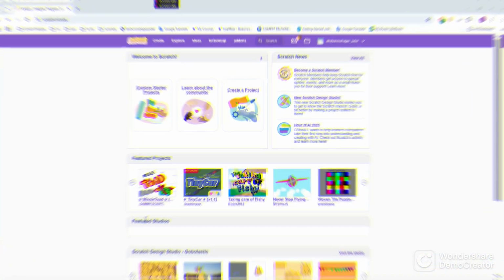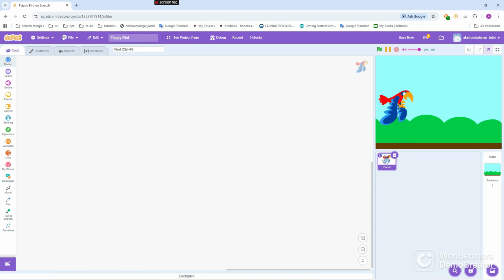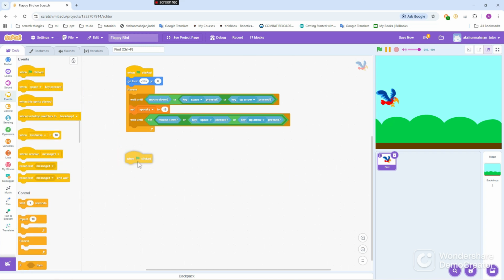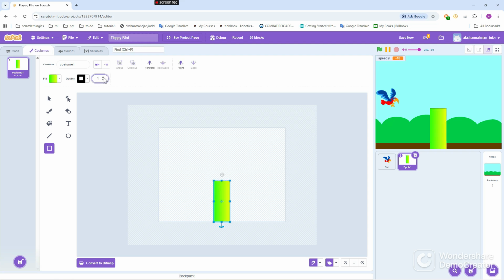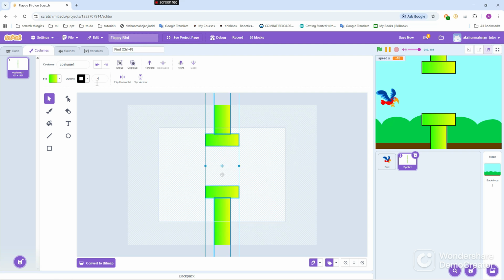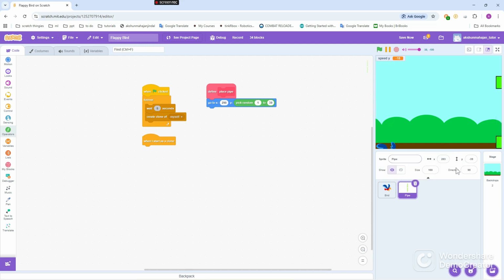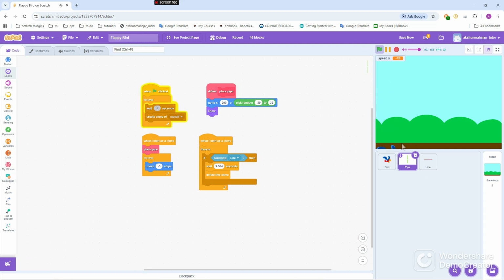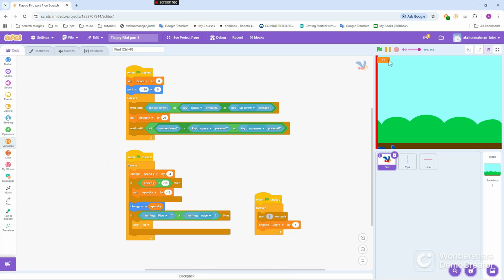Flappy bird tutorial part 1(Bird and Pipes)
Hi guys today I will teach you how to make Flappy Bird. I hope you like it.